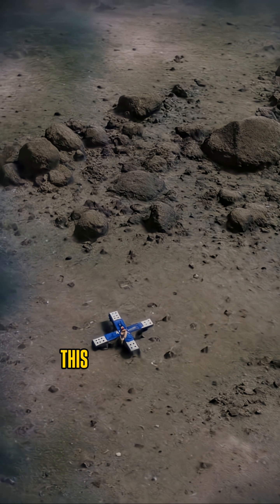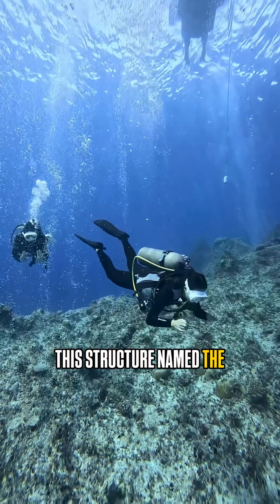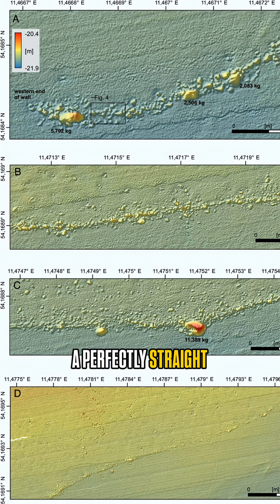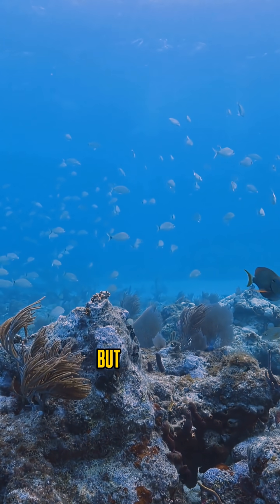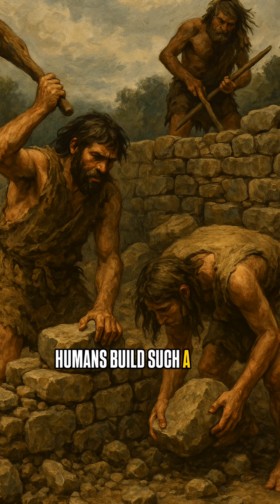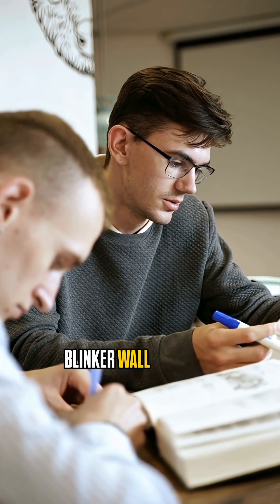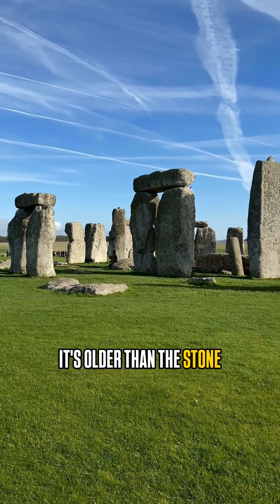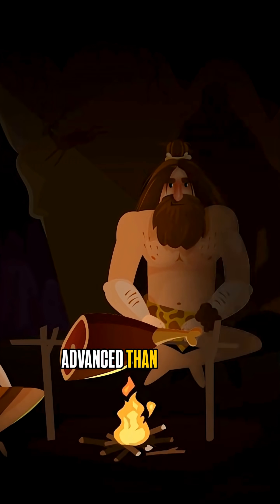This 10,000-Year-Old Structure Proves Ancient Humans Were Advanced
Scientists just uncovered a 10,000-year-old megastructure hidden beneath the ocean — and it’s older than the pyramids.
This ancient wall wasn’t for defense… it was a massive hunting machine.

The Blinkerwall, discovered by researchers from Leipzig University in the Bay of Mecklenburg, may be the oldest man-made megastructure in Europe. Built more than 8,000 years before cities even existed, this underwater stone wall was likely used by early humans to funnel reindeer into traps or lakes during hunts.

Stretching nearly a kilometre long and made from over 1,500 intentionally placed stones, Blinkerwall challenges everything we thought we knew about prehistoric engineering, cooperation, and intelligence.

This discovery proves that ancient humans were far more advanced than we give them credit for.